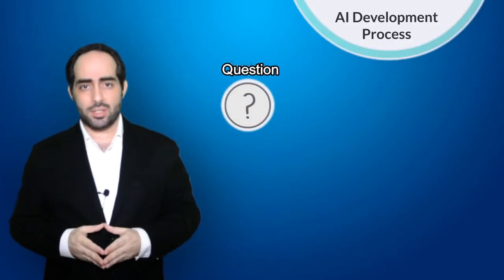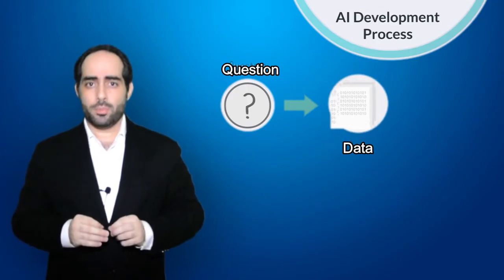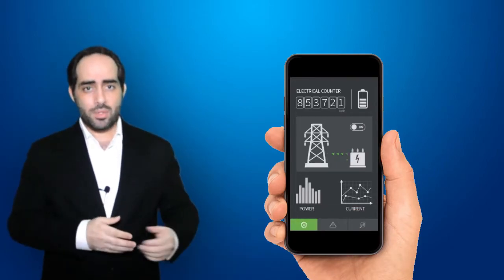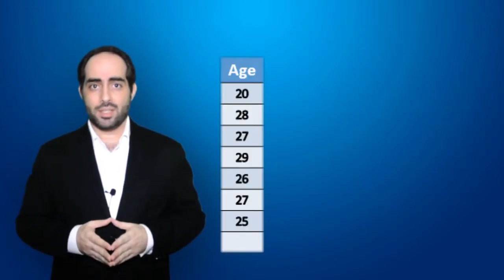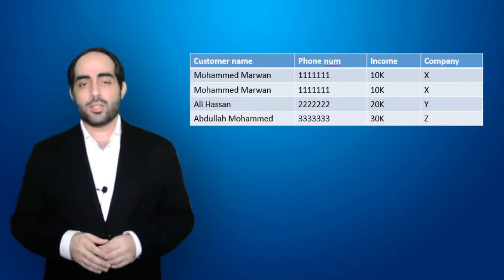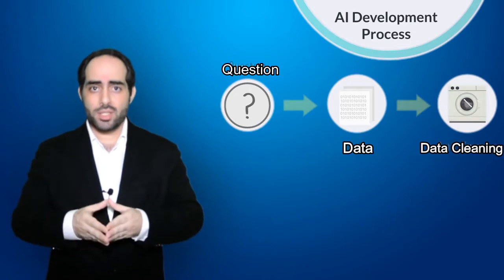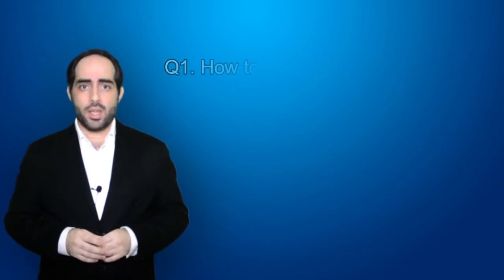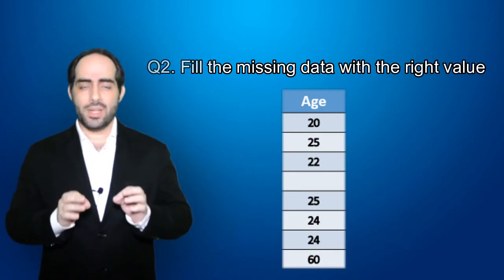Intro to AI Course | Part 5 | AI Development Process 1/3 | By Eng. Moh'd Marwan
In this video we will start explaining very important topic which is (AI Development Process) these sessions will inspire you to start thinking about how to use your existing stored data in Data base and utilize it to get more findings and conclusion which can improve your business productivity and income.